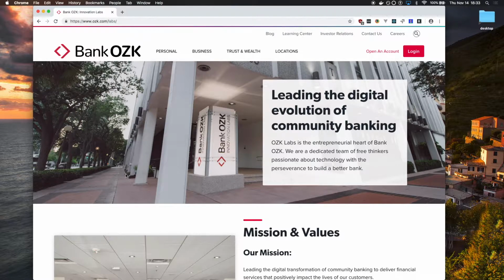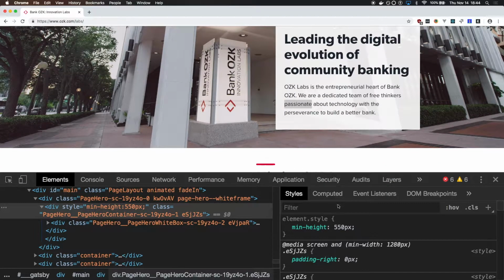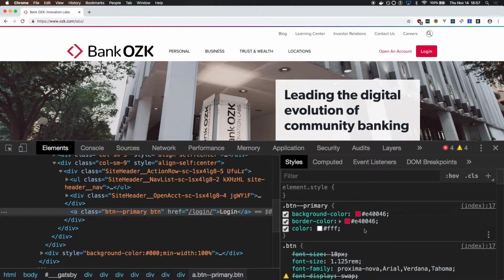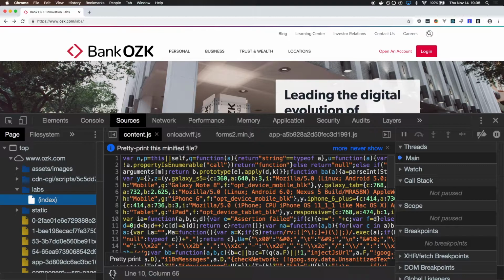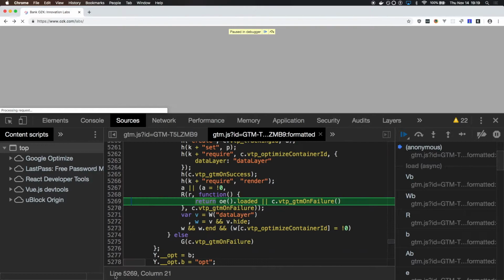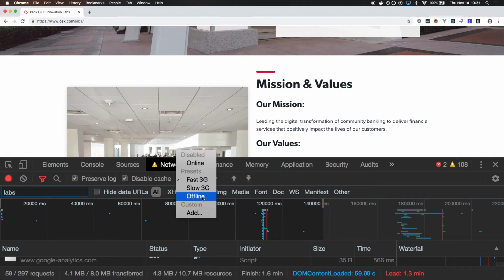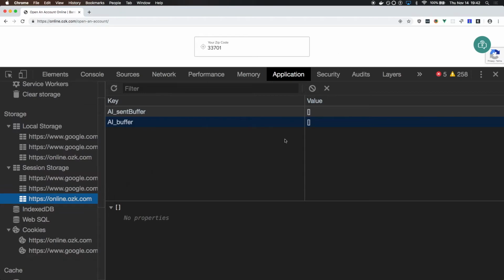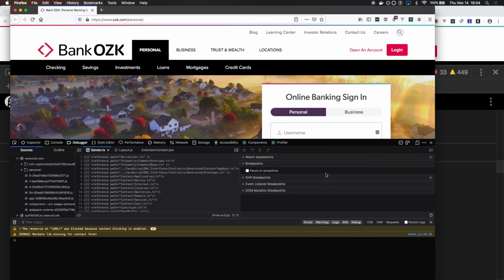Intro to Chrome DevTools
Recorded from a live Meetup:
An overview and introduction to Chrome DevTools. Some tips, tricks, and shortcuts to help you explore what's going on behind the scenes in your browser (expand to see times).

Thank you to everyone that contributed, and to our Meetup sponsors Suncoast Developers Guild and Bank OZK:

References:
 - 00:00:00 - Opening DevTools & Some Keyboard Shortcuts
 - 00:09:08 - Elements
 - 00:29:34 - Console
 - 00:35:58 - Sources
 - 00:52:55 - Network
 - 01:04:39 - Performance
 - 01:07:27 - Application
 - 01:16:04 - Audits